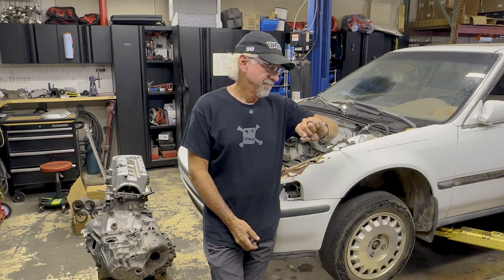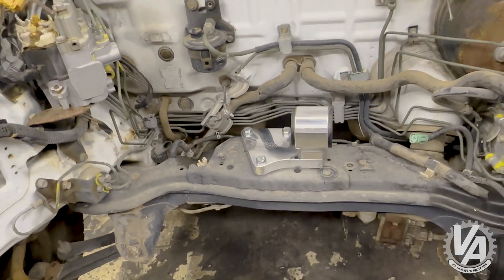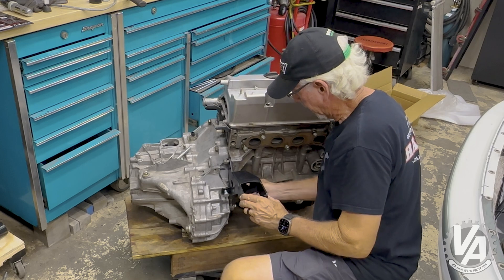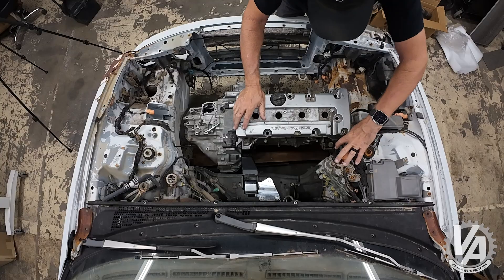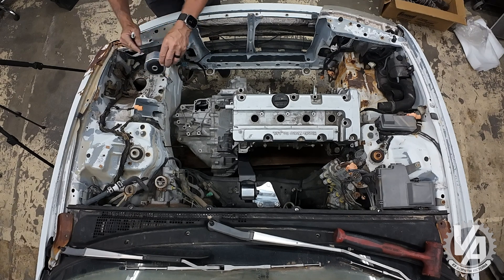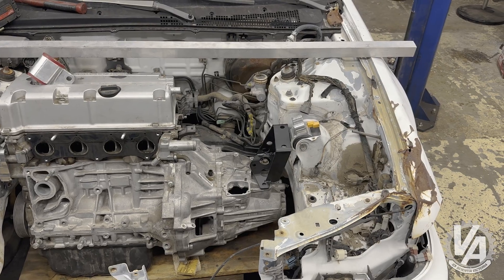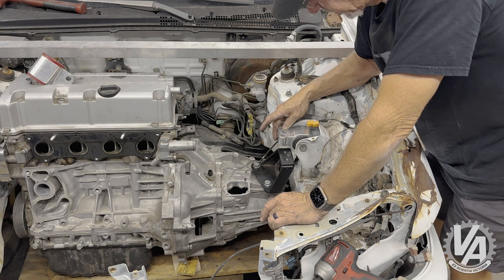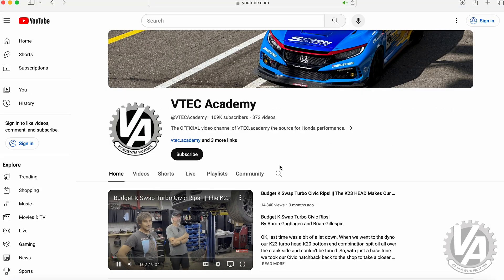How to Design a K Series Swap Mount Kit (It's for the CB Accord!) K20 or K24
How to Design a K Series Swap Mount Kit

Have you ever wondered how Hasport Performance designs a new K swap mount kit? Brian shows how he designed the new CB Accord K20/K24 swap mount kit that will feature a dual height option and fit all K series manual transmissions. Of course, development of a mount kit is quicker when you have a laser cutter, press brake, half dozen HAAS CNC machines, a lift, all the engine and transmission options, a straight engine bay, existing mount and bracket CAD files and over 25 years of experience. Luckily you don't need all of that to see and understand how a Hasport engine mount kit comes together for the 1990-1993 Accord.

Nothing but Hondas. That’s exactly what you’ll find at VTEC Academy. Because Soichiro Honda’s passion for motorsports and his company’s ability to express that in the machines they produce make a whole lot of sense. VTEC Academy is a place for Honda fans who feel the same way and who seek the most accurate technical information and commentary to continue that very legacy and make whatever Honda it is that they drive just a little bit better. And more fun.

The editors and contributors of VTEC Academy are some of the industry’s most experienced and trusted, which means the informative, unique perspectives you need are all right here. And, like you, we’re also obsessed with Hondas. We’re always on the lookout for cool, fast Hondas.

VTEC Academy videos are for educational and entertainment purposes. We can not guarantee the modifications performed in the video are legal in your locality. Do not do any modifications to your vehicle that will void your warranty or in any way violate your local laws. We assume no liability for property damage or injury as a result of any of the information contained in this video. Use the information provided at your own risk. It's on you, dog.